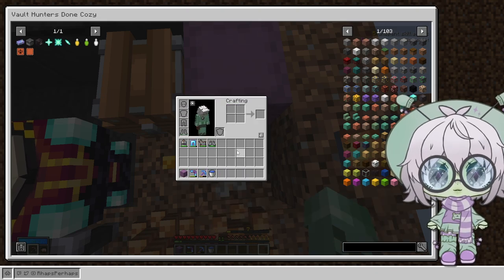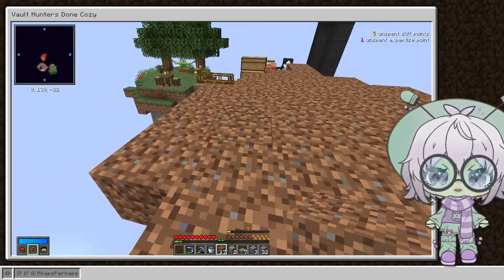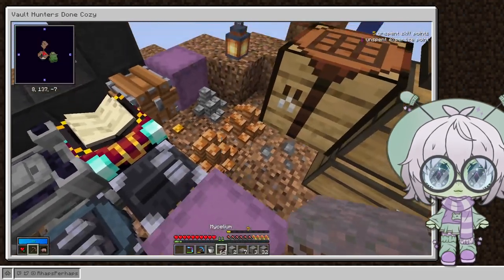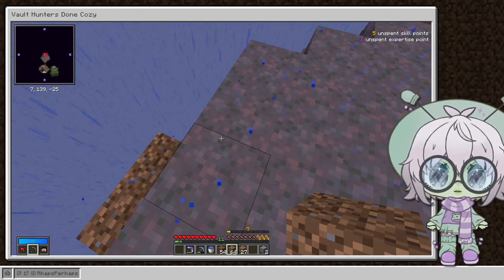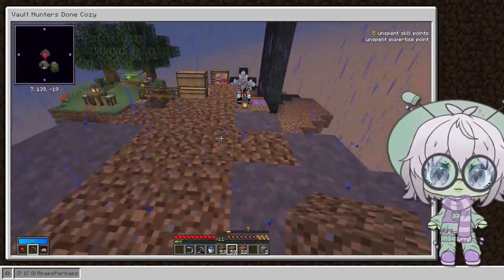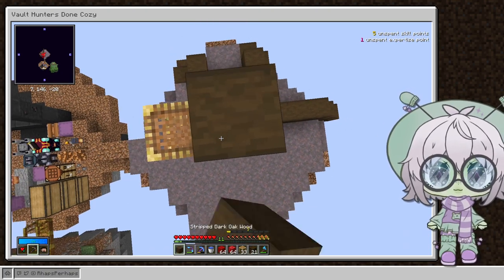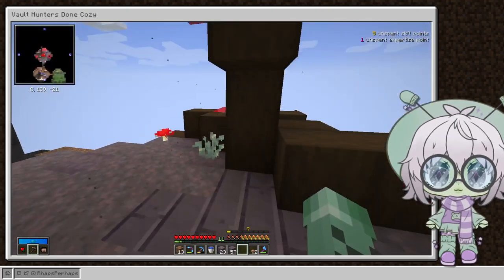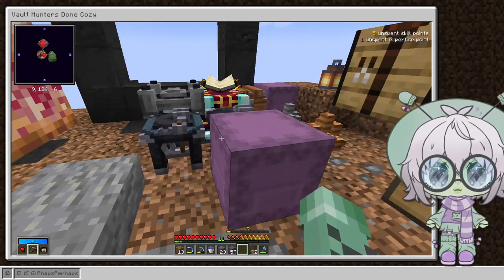Mushroom Builds | Vault Hunters Done Cozy 7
Welcome to the seventh episode of Rhaps' first recorded (as in, not streamed) Minecraft series~! We'll be taking a slower approach to Vault Hunters, focusing on making a comfy-cozy place to exist as we attempt to complete the modpack.

In this seventh episode, Rhaps attempts to build a custom mushroom floating island. Lots of mushrooms. Also mycelium particles are so cute??? I'd never noticed before???

Please note this series will use automatically generated subtitles that I've skimmed through to try to fix any glaring errors, but will likely still be incorrect in some moments. Thank you for your understanding~~!

✖ | Vault Hunters Done Cozy
🟢 Overlay Design modified from Minecraft Chest UI Pen by Aaron Soto

✖ | Socials

✖ | About

Oh hi~! I'm Rhaps, a very sleepy alien who is just doing their best.

I'm AroAce, Agender, Autistic, and ADHD, among other things. I'm also disabled and have a variety of health issues so you may hear me sniffle or cough in videos. I use They / Them pronouns~

I hope to make this a very comfy, cozy place.

✖ | Credits

| | Hardware | |
🟢 11" iPad Pro
🟢 Intel i7-10700k
🟢 Shure MV7 - USB